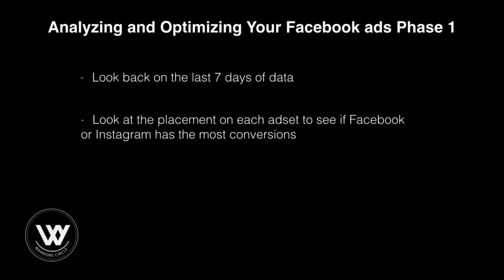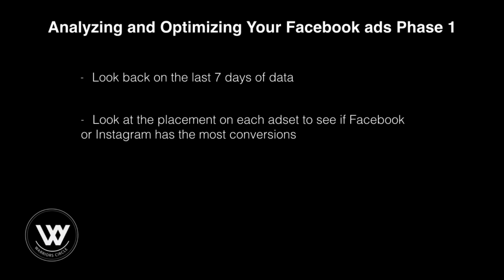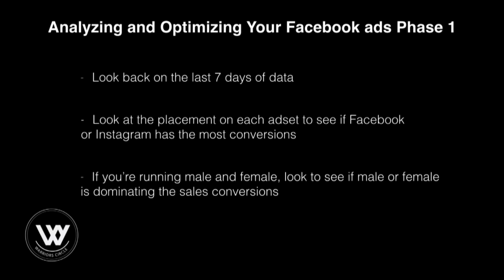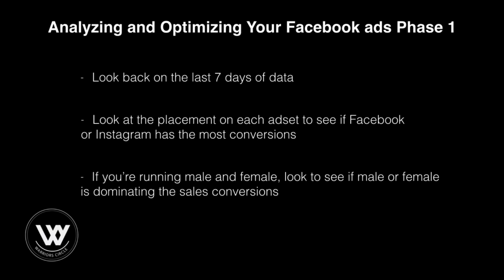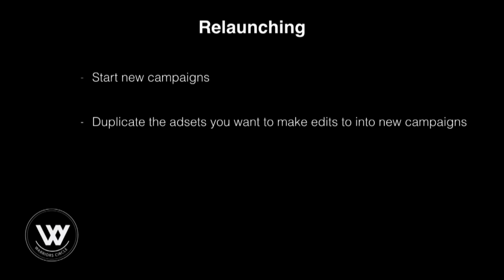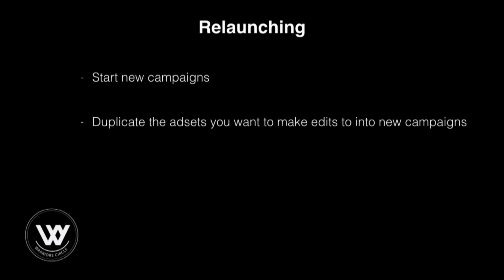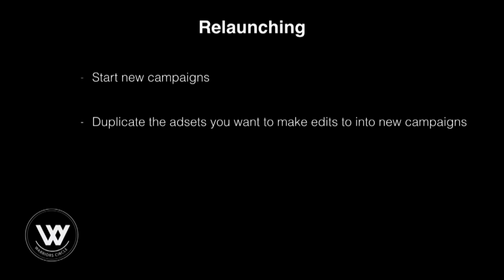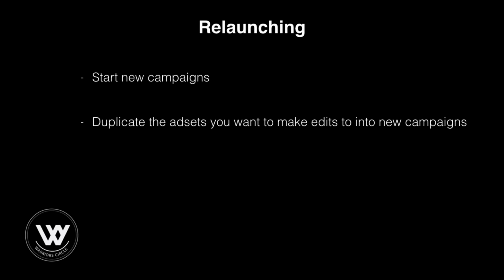FACEBOOK ADS IN 2018 - ANALYZING YOUR DATA LIKE A NINJA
My Dropshipping Shopify Course

FACEBOOK ADS - ANALYZING YOUR DATA LIKE A NINJA

In this video i talk about fine tuning your facebook ads results by analyzing the data and relaunching new ads for more profits. This training video will help you if you're not happy with the profit from your campaigns or if you're losing money on a once profitable campaign.